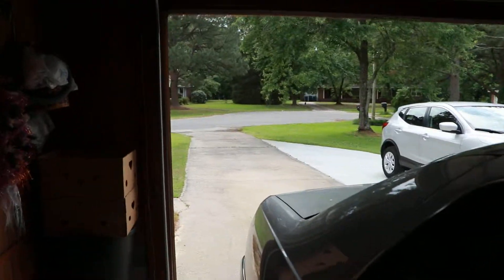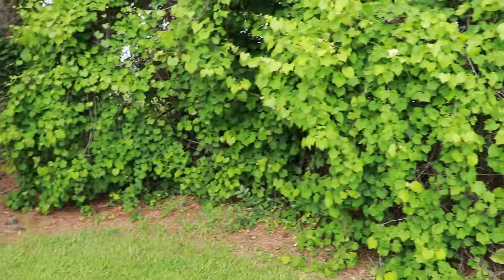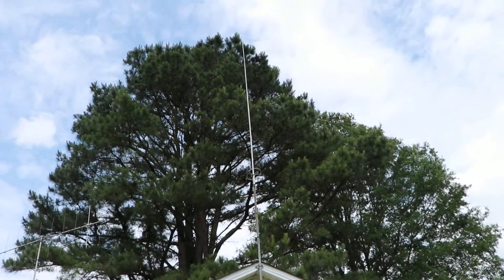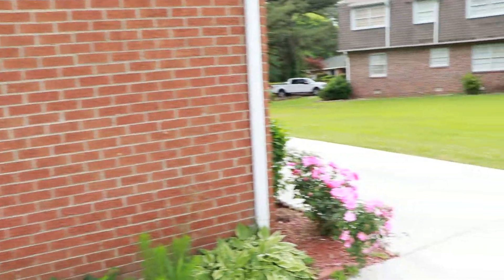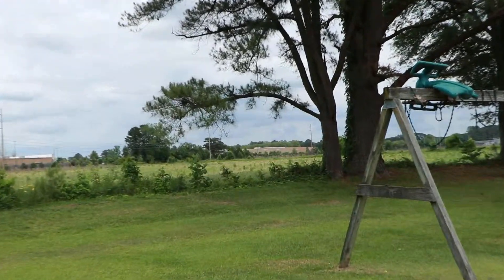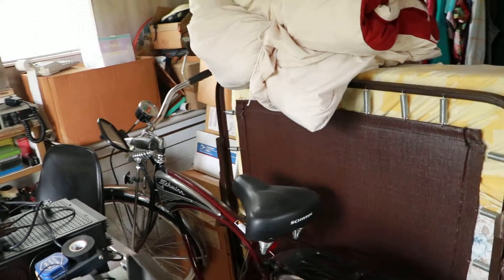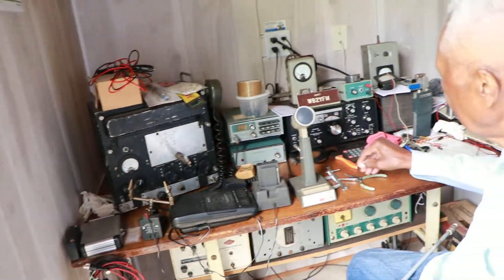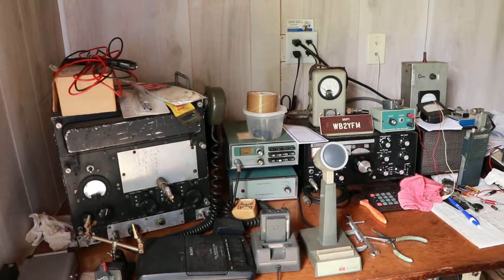Quality time with Dad pt 1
My wife and I decided to make a surprise visit with my parents.  This is a quick tour of outside the house and my dad decided to join me.